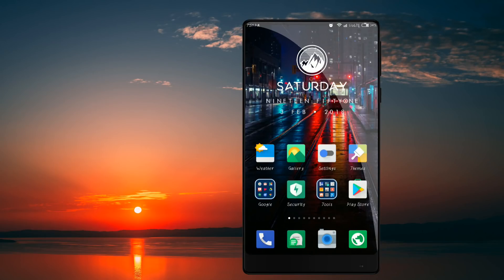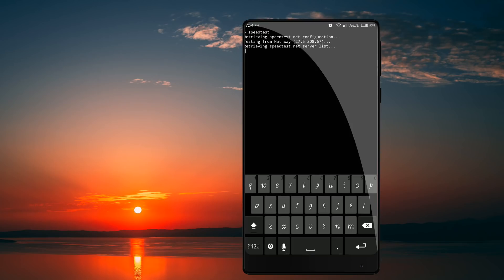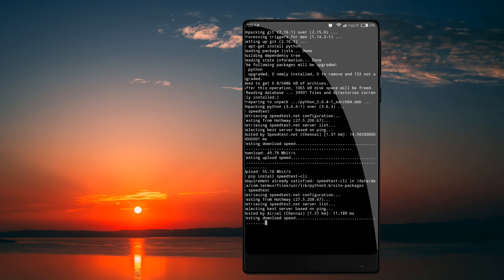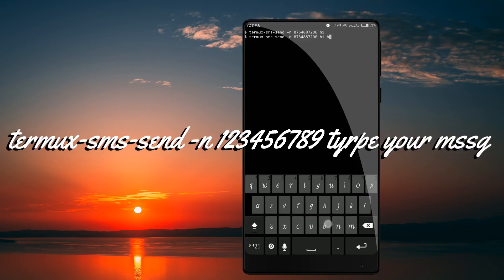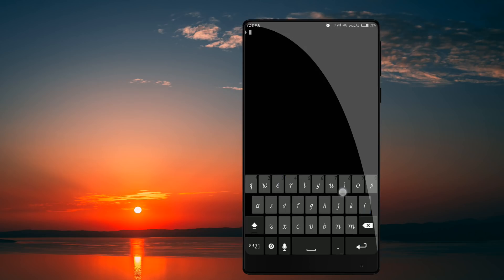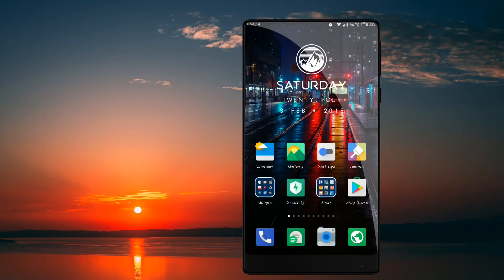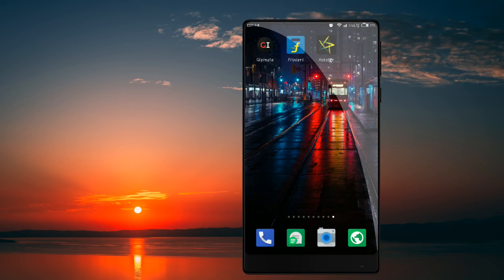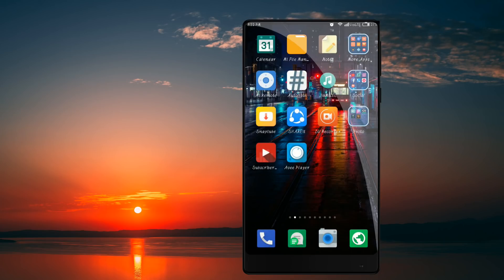Top Usefull Hidden Termux Commands 2018